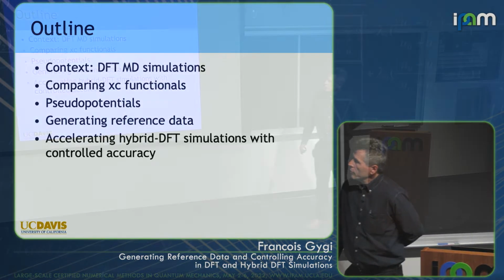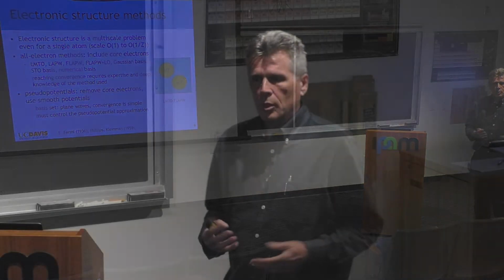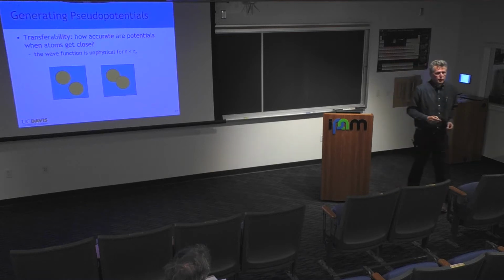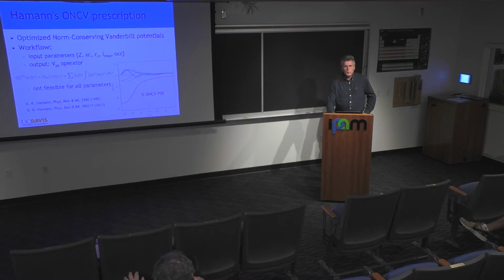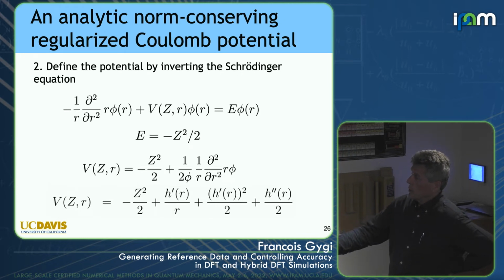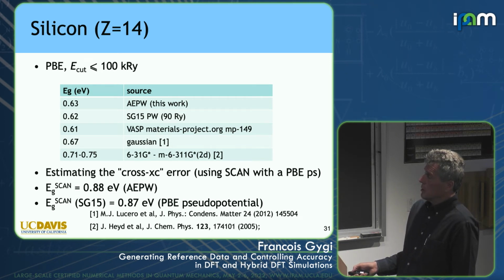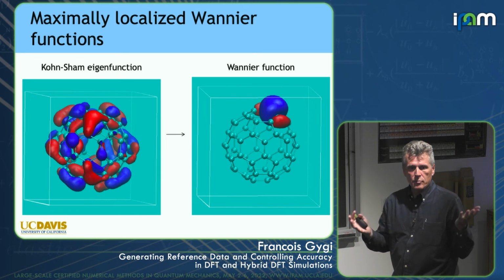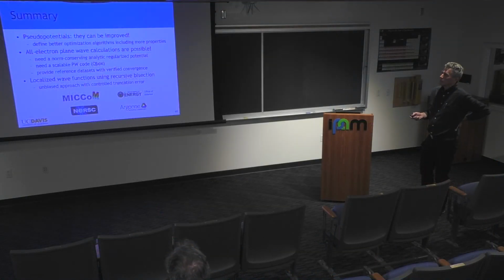Francois Gygi - Generating Reference Data and Controlling Accuracy in DFT and Hybrid DFT Simulations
Recorded 03 May 2022. Francois Gygi of University of California, Davis, Computer Science, presents "Generating Reference Data and Controlling Accuracy in DFT and Hybrid DFT Simulations" at IPAM's Large-Scale Certified Numerical Methods in Quantum Mechanics Workshop.
Abstract: Density Functional Theory (DFT) simulations rely on several numerical approximations, notably the use of pseudopotentials that reduce the computational cost by removing core electrons, and the use of finite basis sets. We describe an all-electron approach used to produce reference results that can be used to validate pseudopotentials, and provide a systematic evaluation of the convergence of basis sets. We also address the issue of accelerating hybrid DFT simulations. Various acceleration schemes have been proposed to reduce computational cost using localization properties of orbitals, thus enabling hybrid-DFT first-principles molecular dynamics simulations. We discuss approaches that allow for error control when truncating localized orbitals.